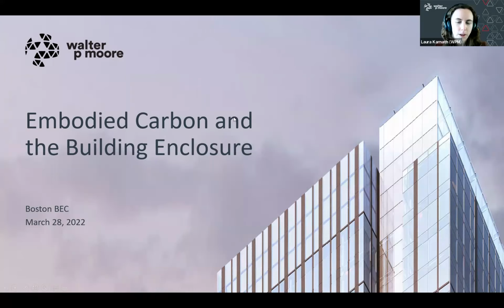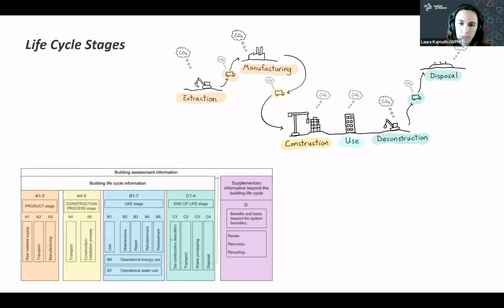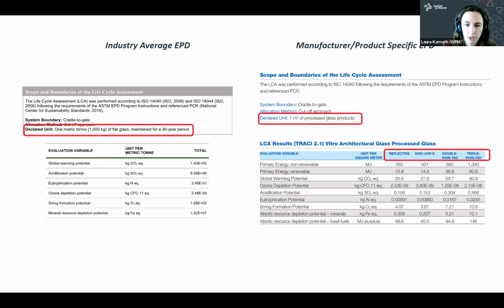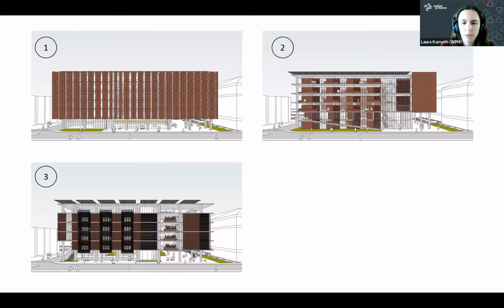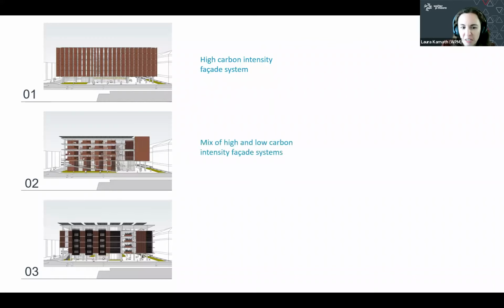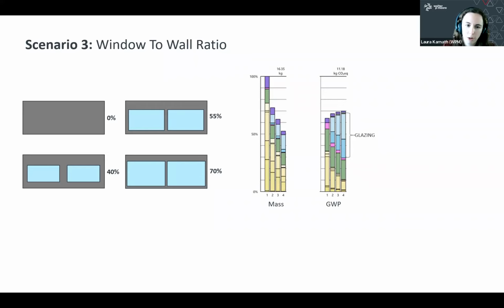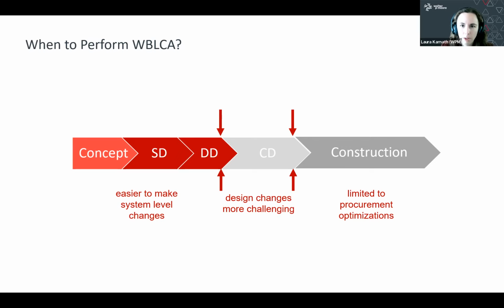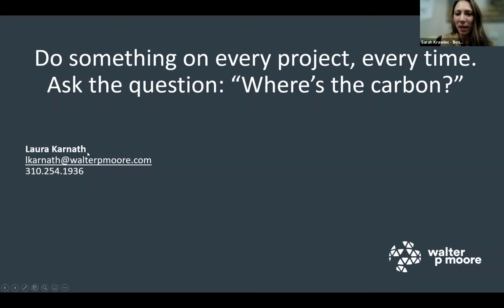Building Enclosure Council: Embodied Carbon and the Building Enclosure